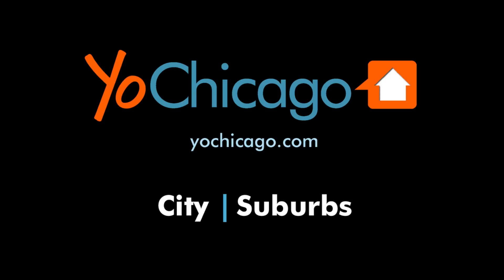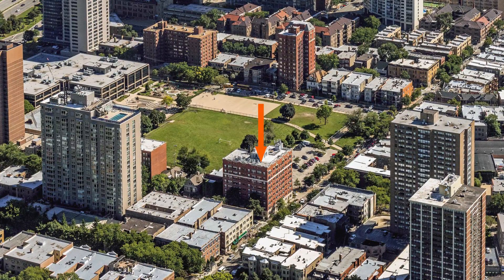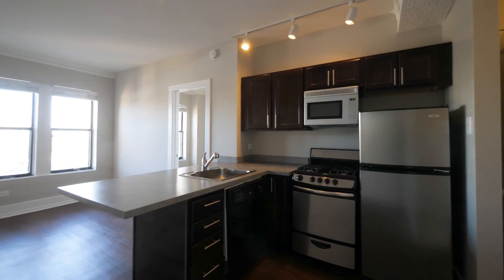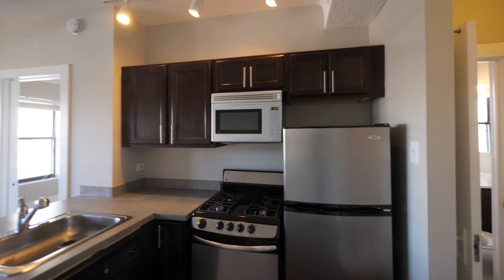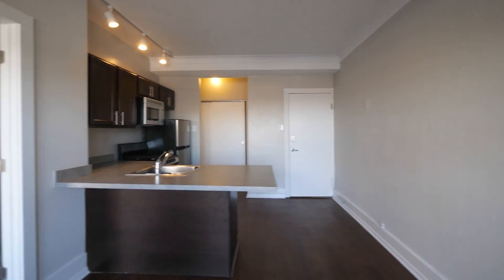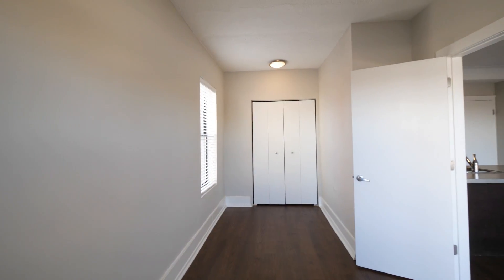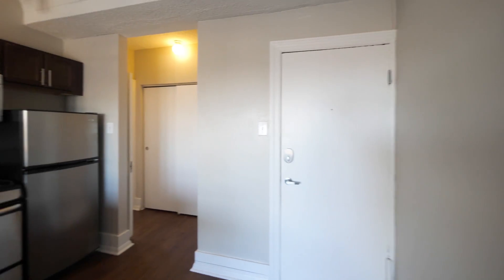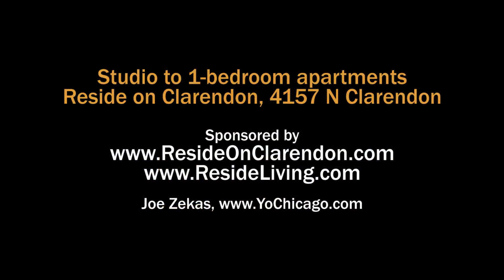A north-facing one-bedroom a block west of Lincoln Park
Buena Park is a quiet, largely residential neighborhood just north of Lakeview.

Join YoChicago in this sponsored video for a narrated walk through one of the apartments at Reside on Clarendon in Buena Park.

Reside Living owns and manages five fully-renovated vintage apartment buildings in the neighborhood: Reside at 849, Reside at 823, Reside on Clarendon, Irving Courts by Reside and Reside on Irving Park.

The buildings have studio to 3-bedroom apartments with hardwood floors, nicely-updated baths and kitchens with gas ranges, built-in microwaves and dishwashers.  Individual apartment features vary, but you can always expect Reside apartments to be fresh, clean and move-in ready.

Building amenities include outdoor patios with grilling stations, lobbies with coffee service, nicely-equipped laundry rooms, resident storage lockers and bike rooms with tune-up stations. Management is on-site at Irving Courts.

All of the buildings are a short walk from the fabulous Lincoln Park, Wrigley Field, public transit, bars, restaurants, night life and shopping.